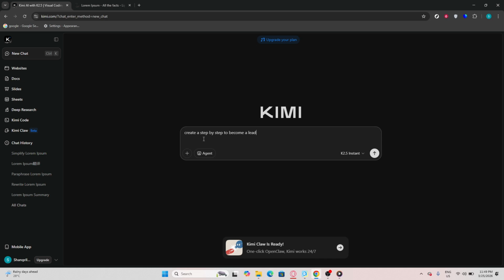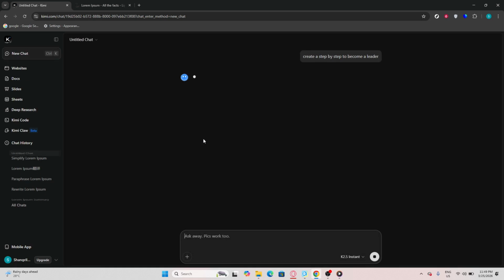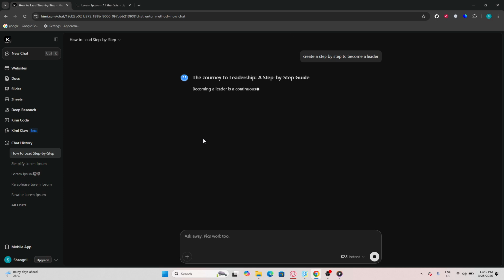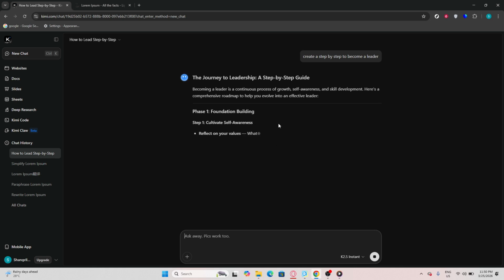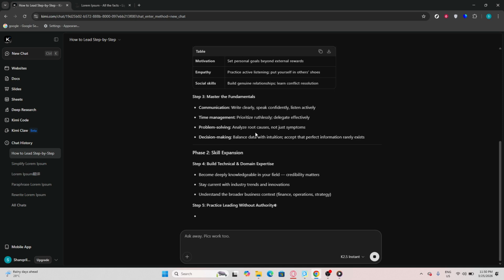How to create step by step guides using Kimi AI[FULL GUIDE]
In today's Video we cover, How to create step-by-step guides using Kimi AI